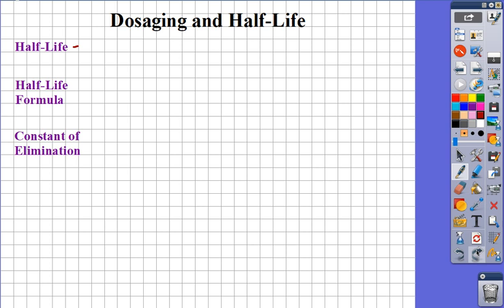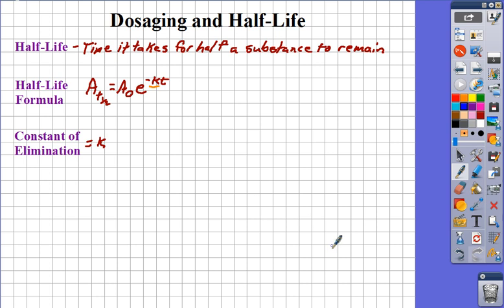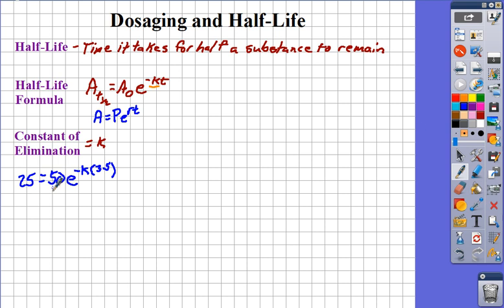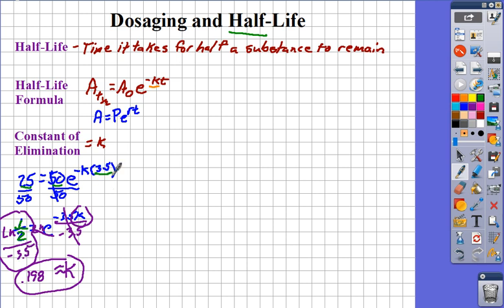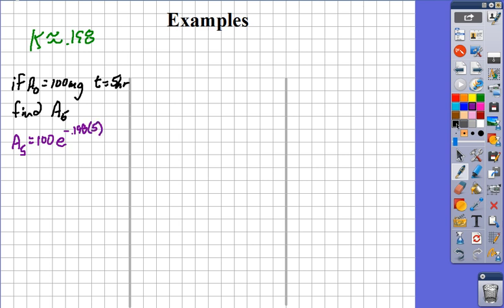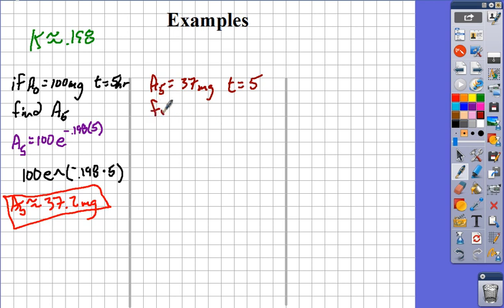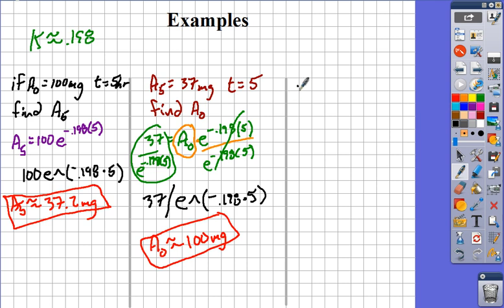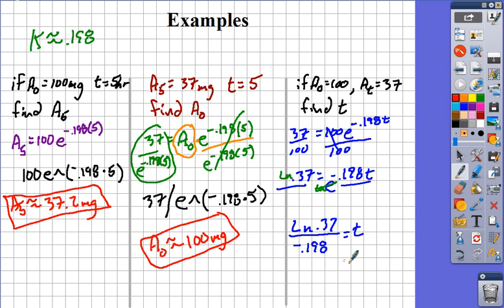Alg3 29a Dosaging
The dissipation rates of medications leaving the body.